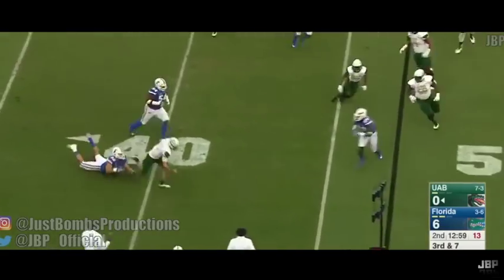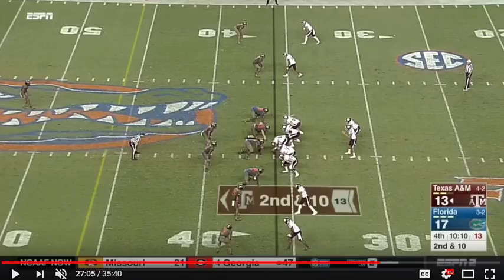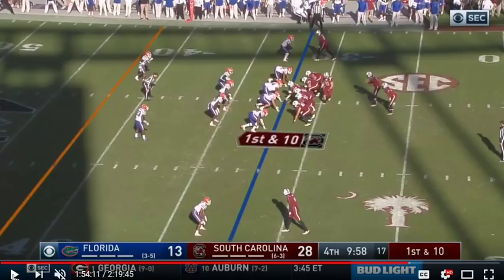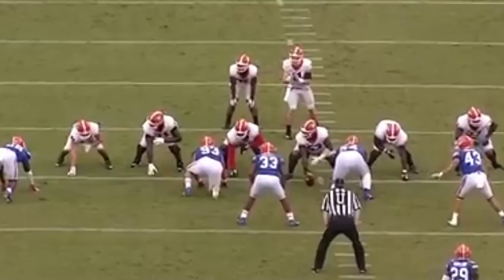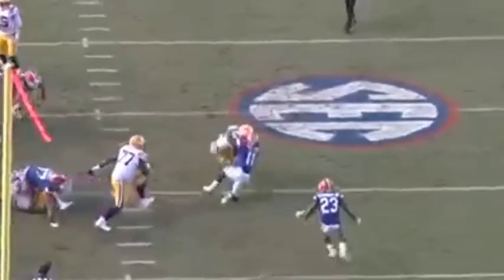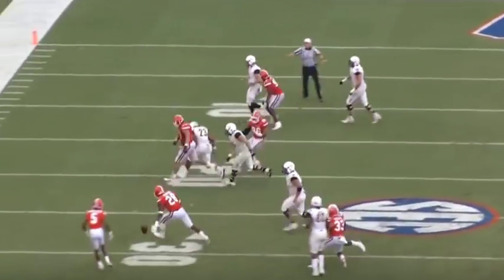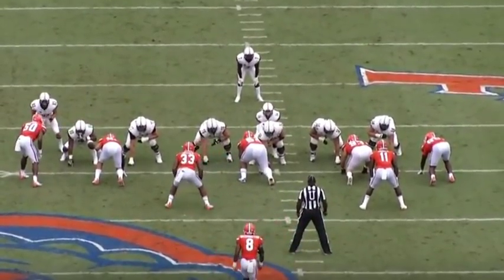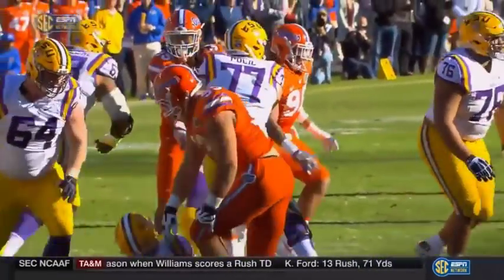Taven Bryan: The Jaguars go with the player with the most upside in the draft